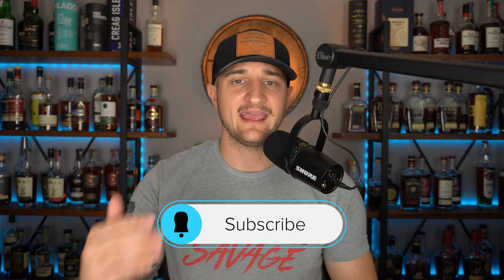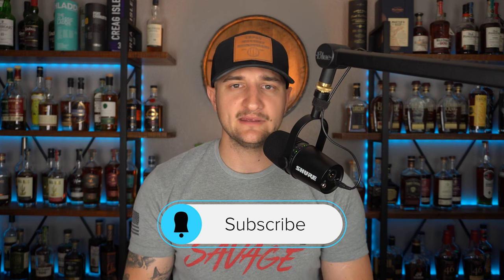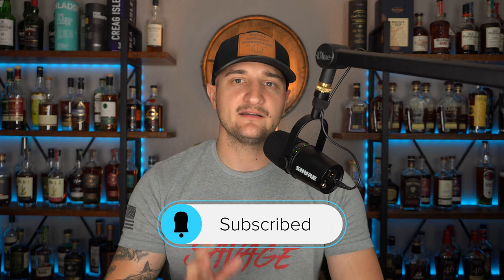Barrel proof Bourbon you didn't know existed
In this video we go over Barrel proof Bourbon you didn't know existed